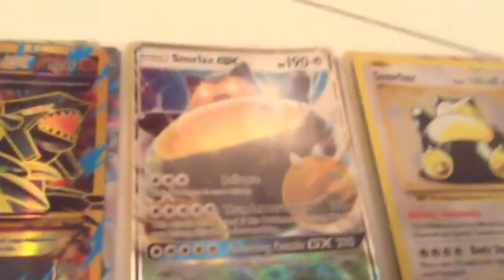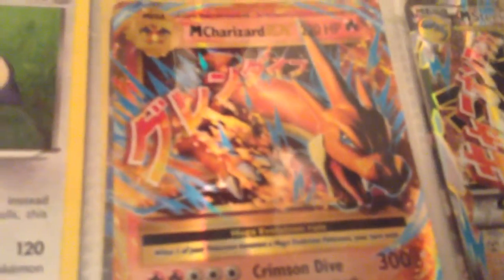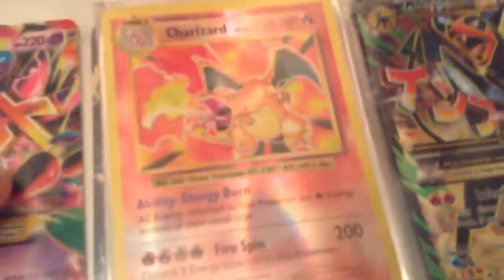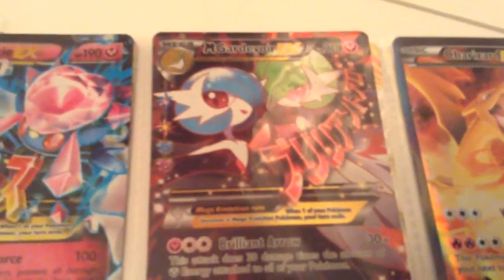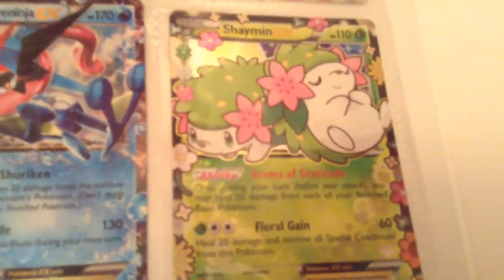My best Pokemon card collection